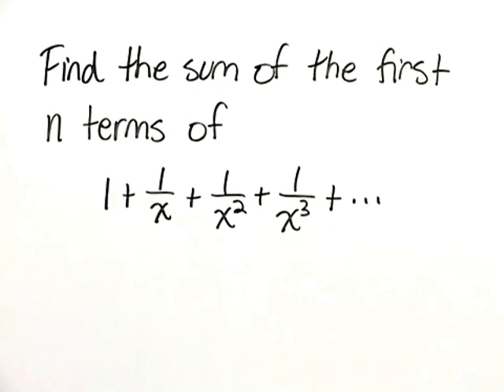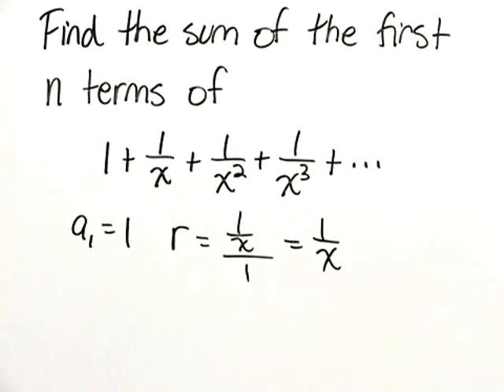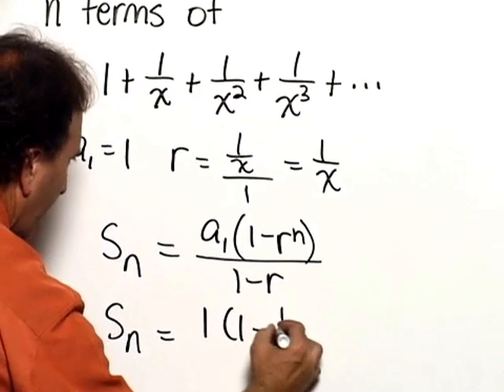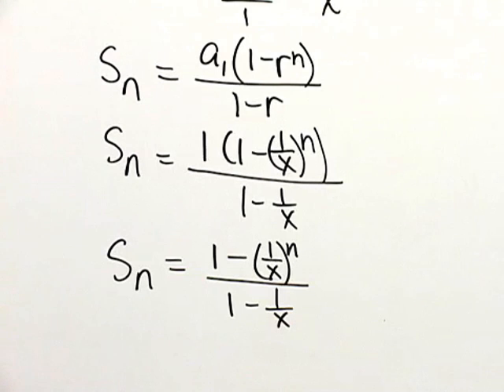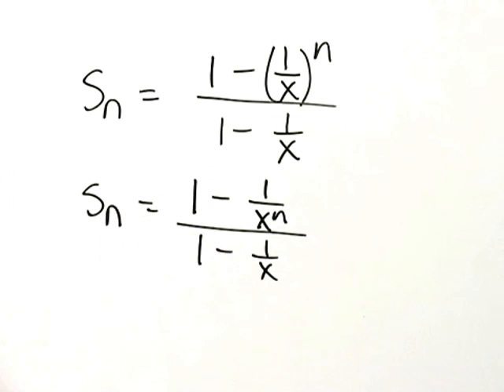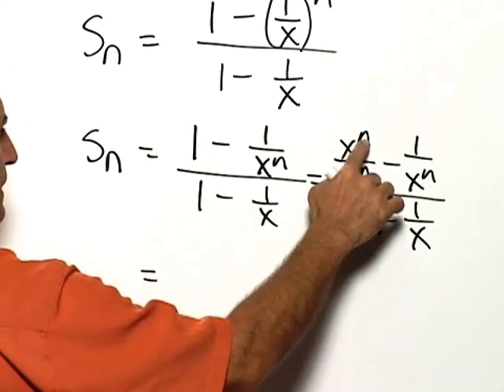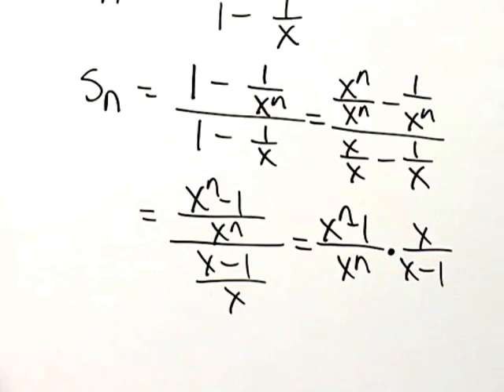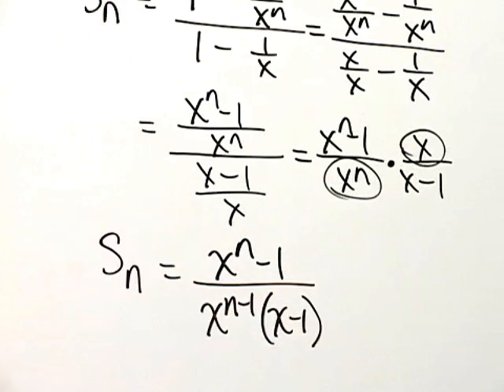Bittinger ElemInter C&A Ch14 Ex 24